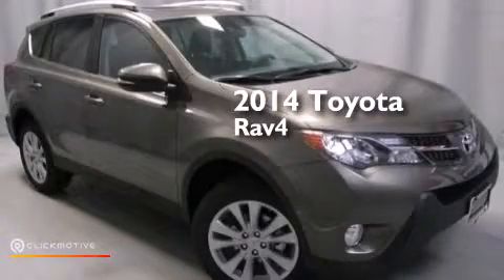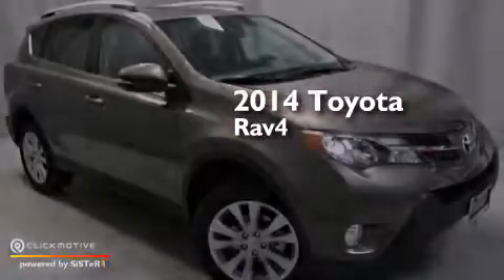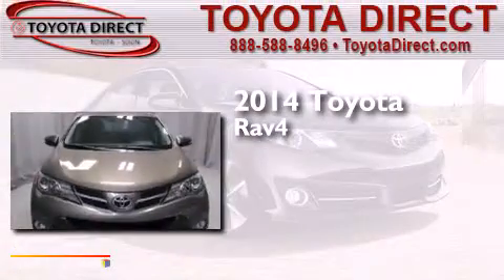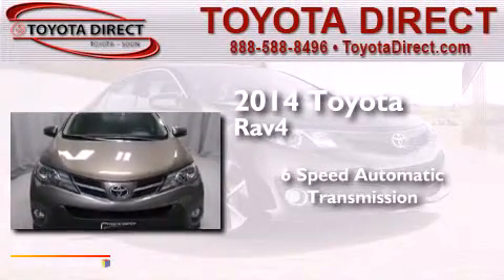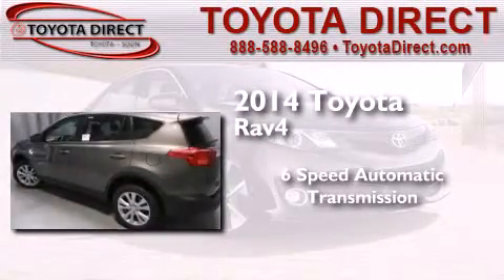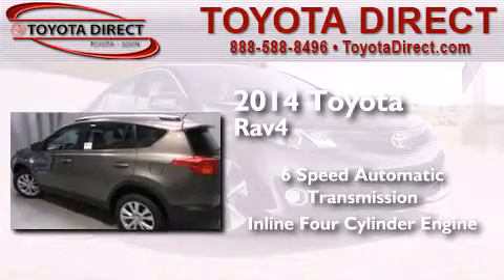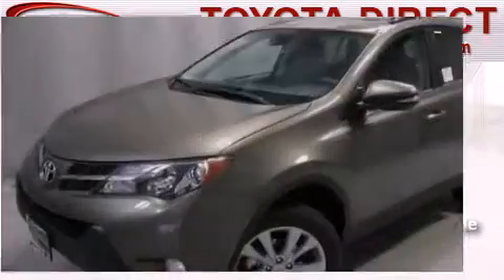2014 Toyota RAV4 Columbus OH 43230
We have been honored to serve the Columbus OH area , we promise that your experience at our dealership will exceed your expectations ! Year : 2014 Make : Toyota Model : RAV4 Engine : Regular Unleaded I-4 2.5 L/152 Trans . : Automatic Exterior : Pyrite Mica Miles : 5 Interior : Black Toyota Direct 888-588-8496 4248 Morse Rd Columbus , OH 43230